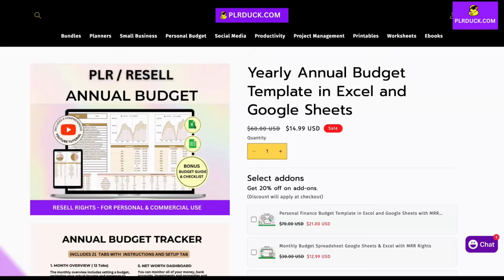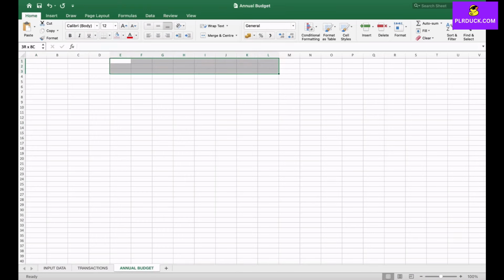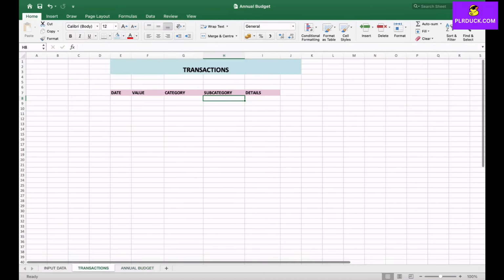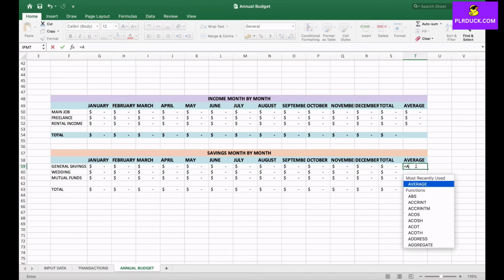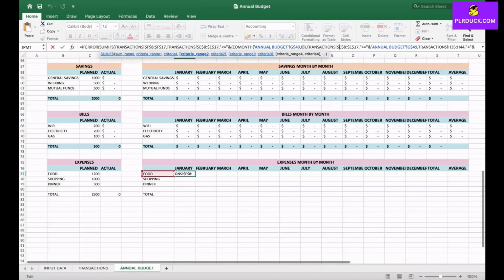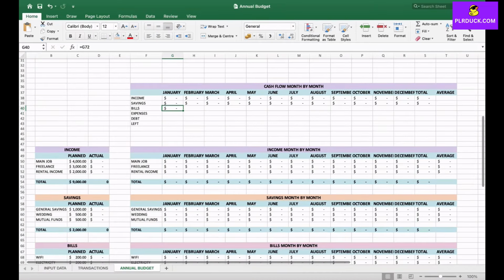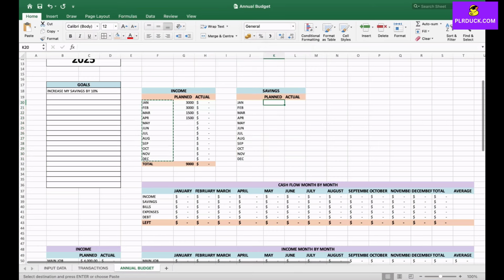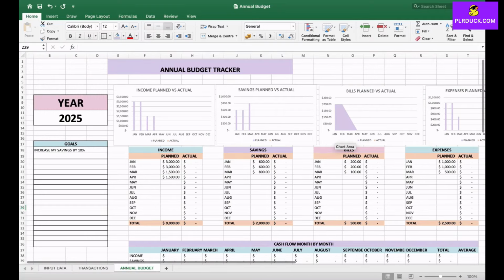How to Create Budget Tracker in Excel | Tutorial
This annual and monthly budget spreadsheet features an income tracker, expense tracker, debt tracker, savings tracker, net worth dashboard, subscription tracker and a priority sheet. It helps you to manage your monthly budget, income, debt payoff, and savings. Whether you aim for financial independence, early retirement, or just better spending control, this digital planner can assist you! Whether you aim to become debt free, achieve financial independence or just want to get a better grip of day-to-day spending, this is the digital planner for you!

PERSONAL FINANCE - RECIEVE YOUR BENEFITS
• INSTRUCTIONS - Detailed guide, video tutorial and a spreadsheet with sample mockup data
• SETUP TAB - Quick start section for setting up your spreadsheet
• BILL PLANNER TAB - Plan & strategize all your bills & subscriptions for the entire year
• ANNUAL DASHBOARD - A detailed summary of your monthly income and spending. Review your monthly totals per category. Analyze monthly totals per category with visually appealing charts and graphs.
• MONTHLY BUDGET (12 TABS ) - Plan your budget and record all financial transactions, including income, bills, expenses, savings, investments & debts.
• TRANSACTIONS TRACKER - Built-in transaction tracking feature in every monthly section for both income and expenses.
• NET WORTH DASHBOARD - A summary of all your assets and liabilities. Establish goals and track progress throughout the year.
• SAVINGS DASHBOARD - Monitor your savings and sinking funds. Track total contributions and remaining savings target.
• DEBT DASHBOARD AND CALCULATOR - A powerful tool for monitoring and calculating debts with various payment strategies
• BILL CALENDAR - Visualize all your bills and outstanding debts for each month. Automatically generated and sorted.
• PRIORITY SHEET - With this priority budget, rank every spending and bill category according to importance and calculate how much money could be saved if you stopped paying for things that aren't absolutely necessary.
• BONUS - Budgeting Guide and Checklist to help you attain financial freedom and grow your wealth.

| FEATURES |
• Aesthetically pleasing minimal design - budgeting made beautiful!
• Automatic calculations - focus on your finances, not complex equations.
• Optimized for desktop but also accessible on mobile devices.

FOR PERSONAL AND COMMERCIAL RESELL USE

Our digital products come with Private Label Rights (PLR) & Master Resell Rights (MRR) granting you the freedom to customize, edit, rebrand, and resell as your own.

With all our Master Resell Rights Products, you have the option to sell them with Master Resell Rights to your customers if you wish to, but there is no obligation to do so.